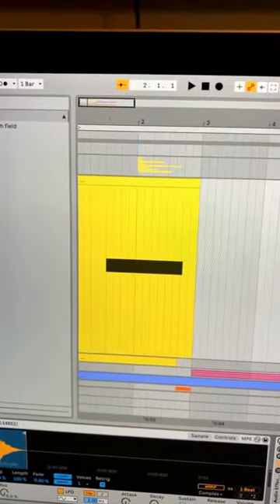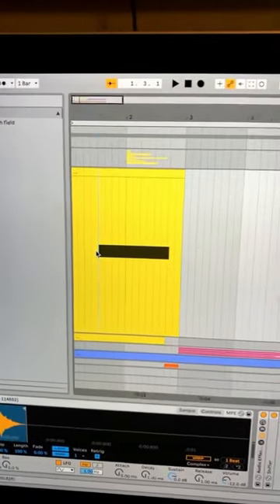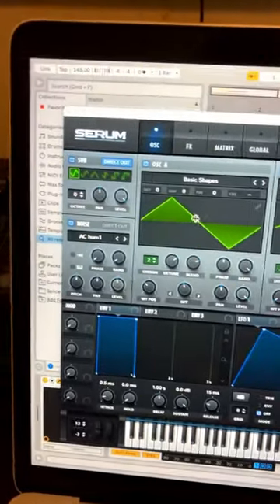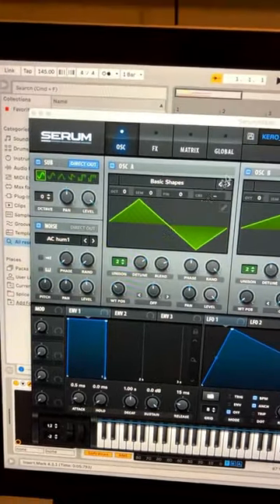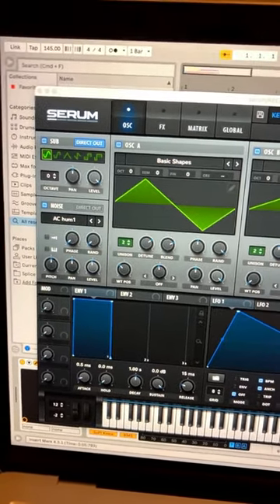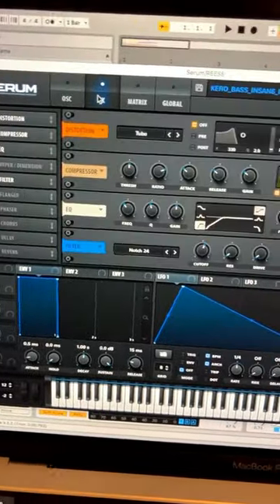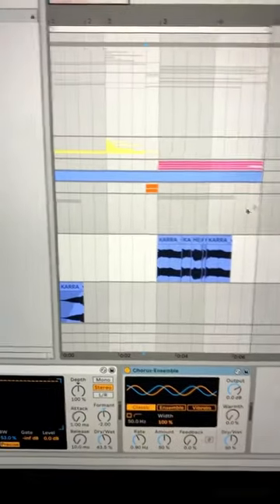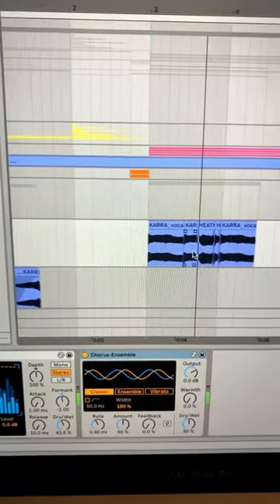How to make Colour Bass (w/ KERO)